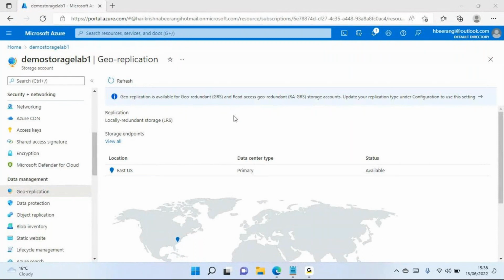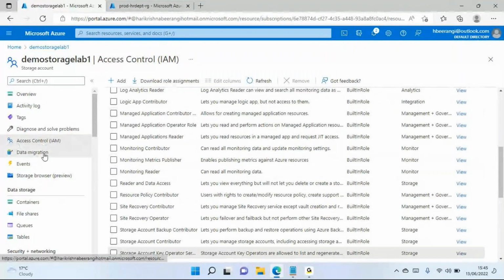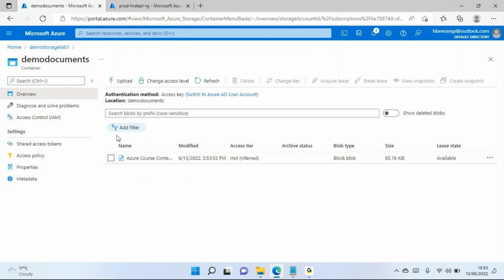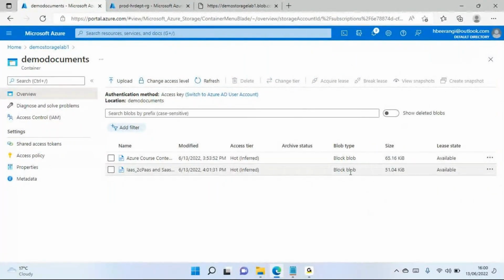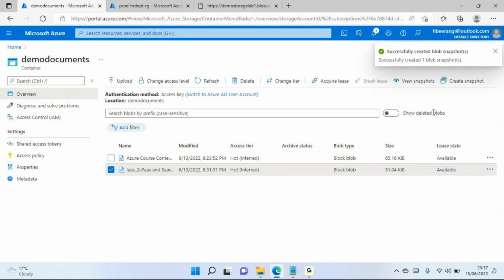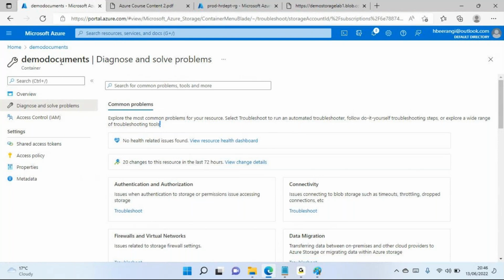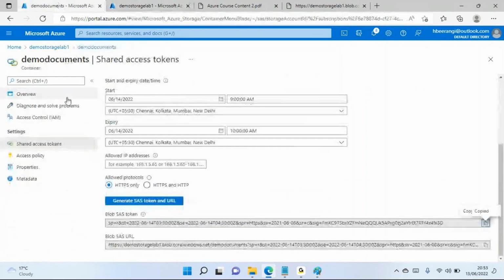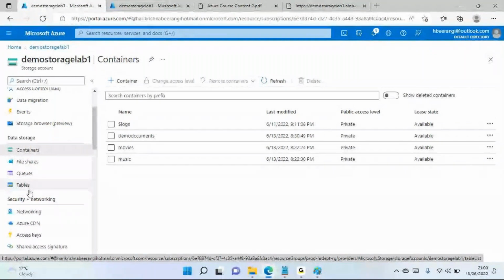Session 11 | Azure Infra Administration | Step by Step Course | Azure Cloud Administration